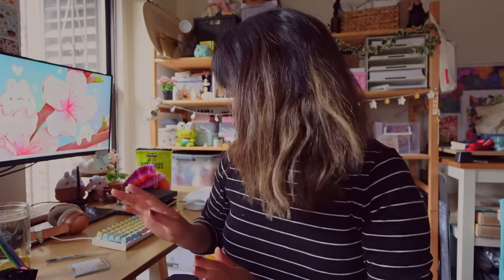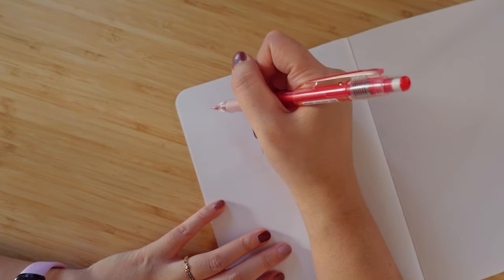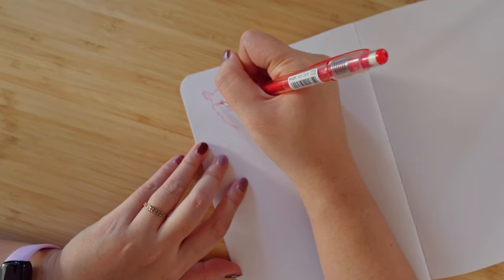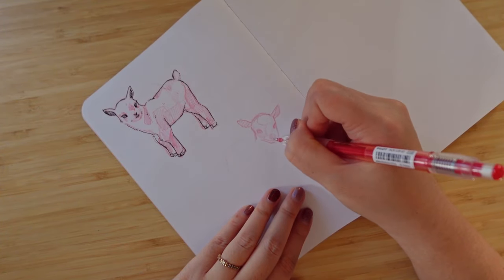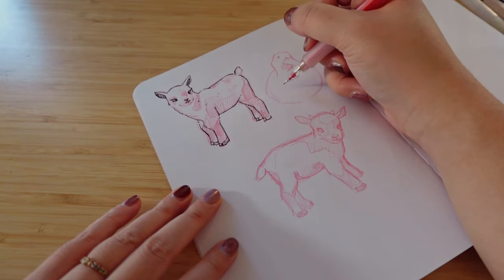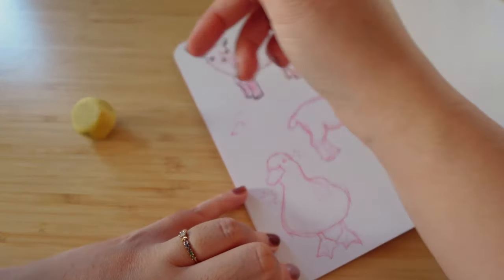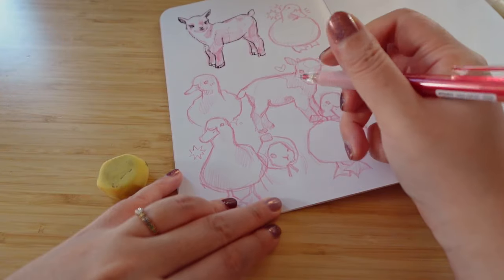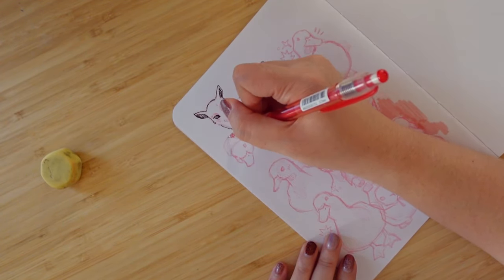getting a new sketchbook (again) 📚✏️ let's chat about some goals for 2024!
hello hello, and happy new year! In this lil video, we go on a mini adventure to Goods For The Study in order to purchase a new sketchbook. We break in the new sketchbook and chat about some goals I have for 2024! Enjoy ✨